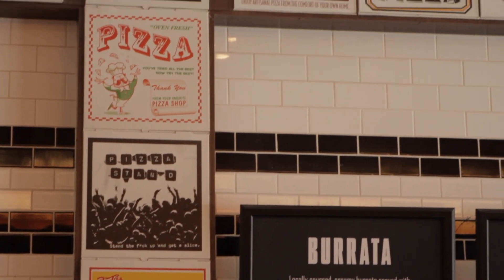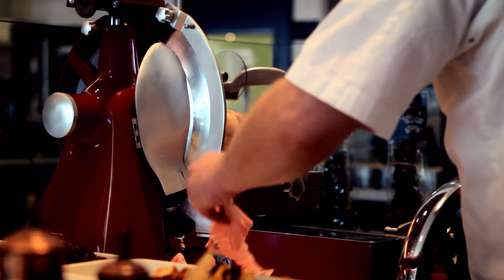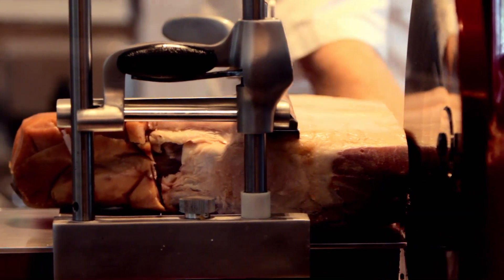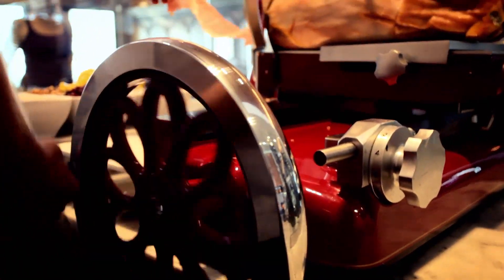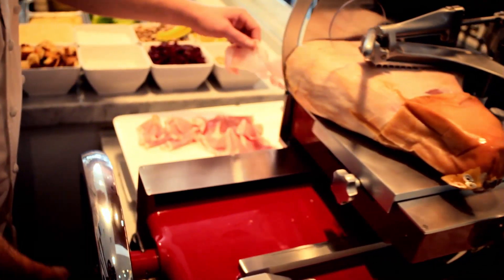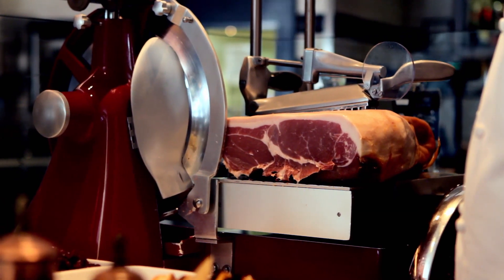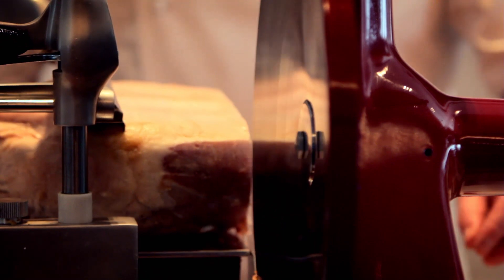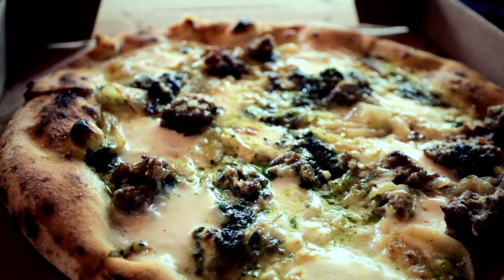Meat Slicer - Inside My Kitchen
Anthony Carron, chef/owner of 800 Degrees, teaches us about one of the most unique tools in his kitchen: the manual prosciutto slicer. Chef Carron teaches us how to buy good prosciutto, why the slicer at 800 Degrees is so special and how to get the right sized slices of meat from your butcher or deli counter.